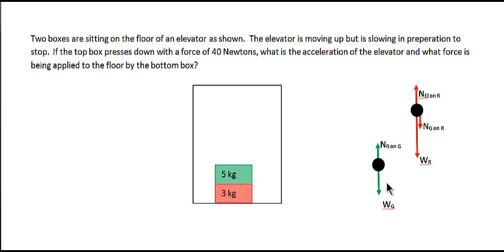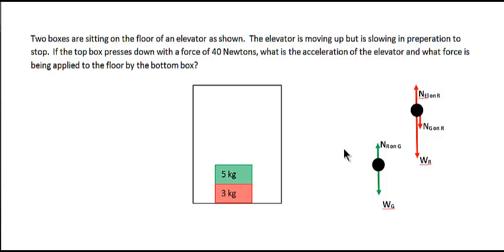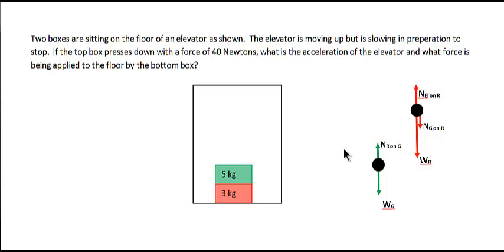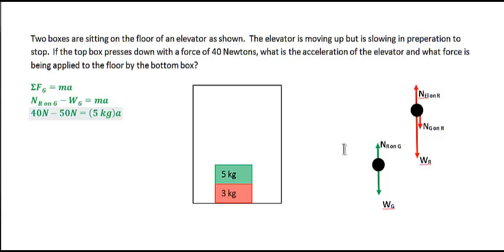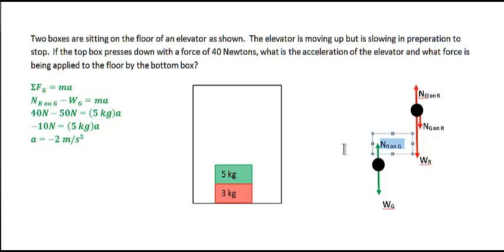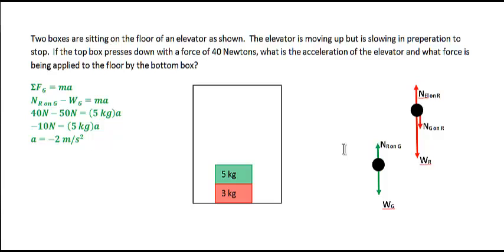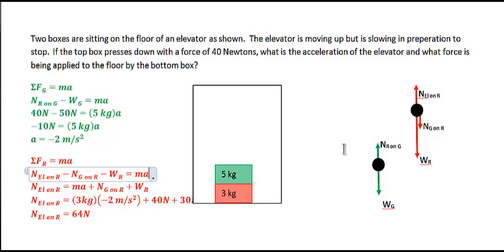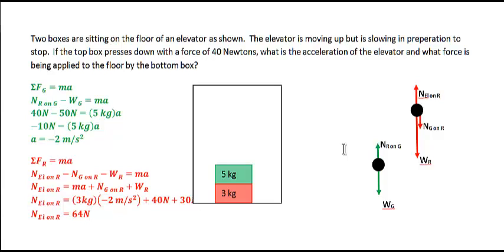FBD Sample Problem 1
Sample verticle problem